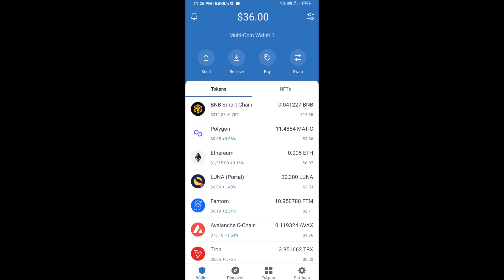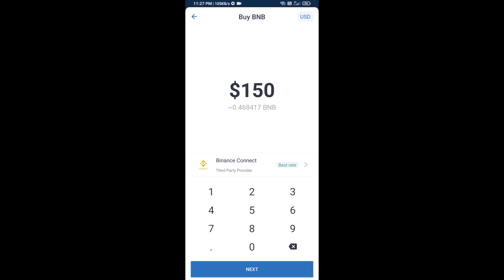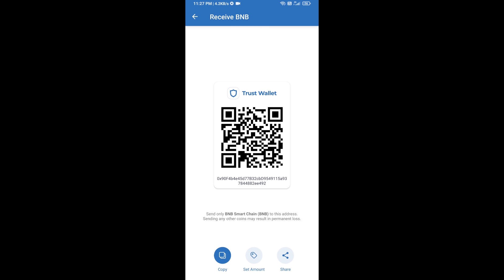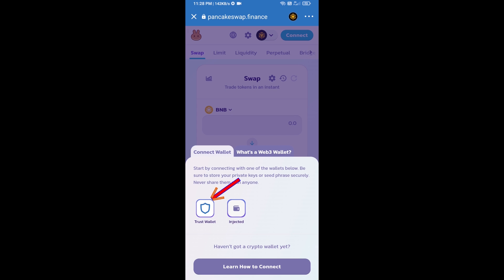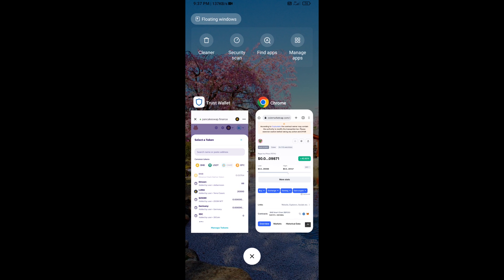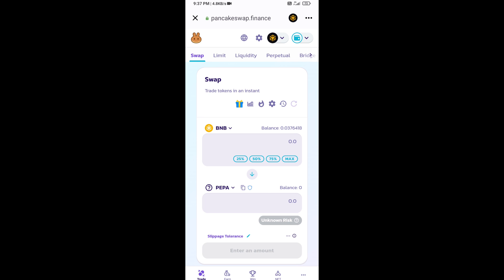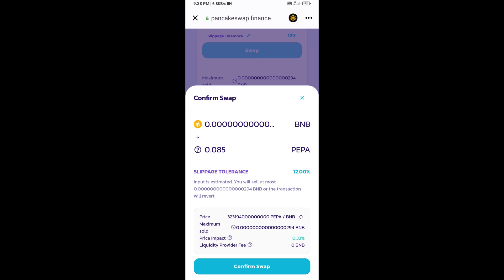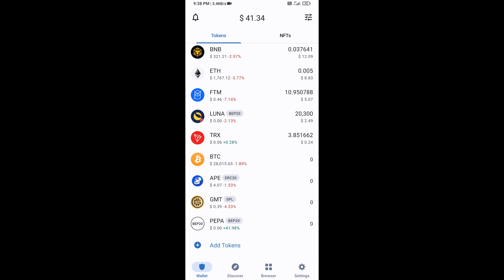How to Buy Pepa Inu (PEPA) Token Using BNB and PancakeSwap On Trust Wallet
How to Buy Pepa Inu (PEPA) Token Using BNB and PancakeSwap On Trust Wallet OR MetaMask Wallet.